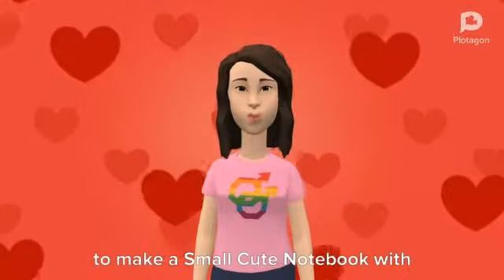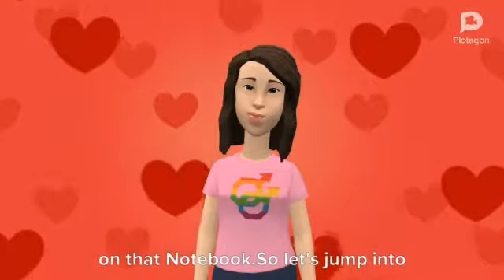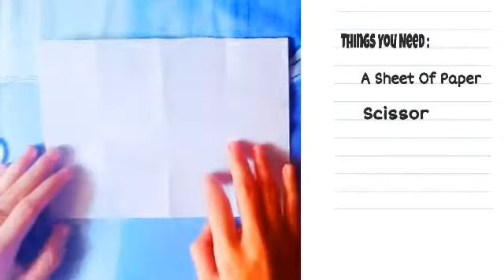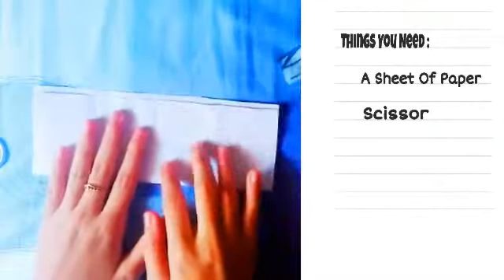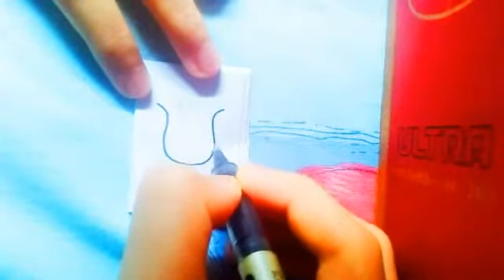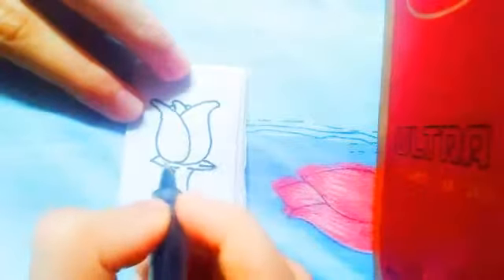How to make a Small Cute Notebook using one sheet of paper without using Glue